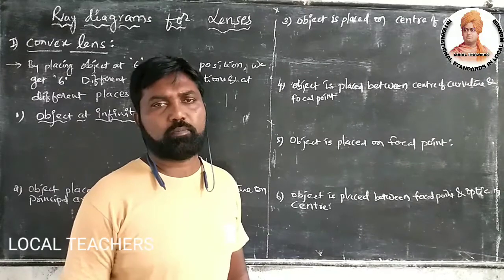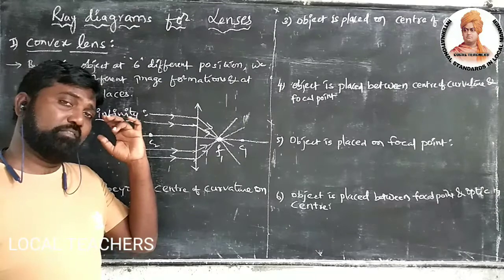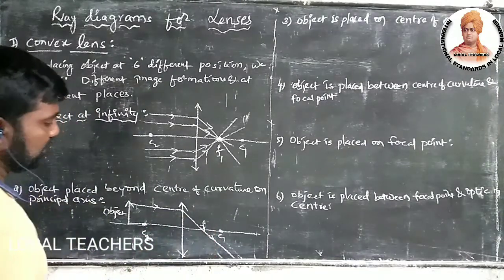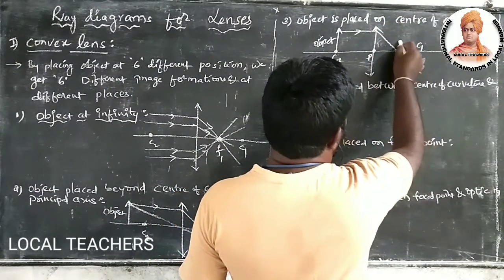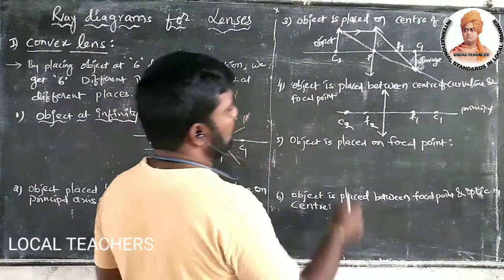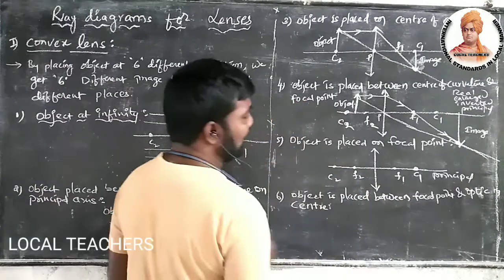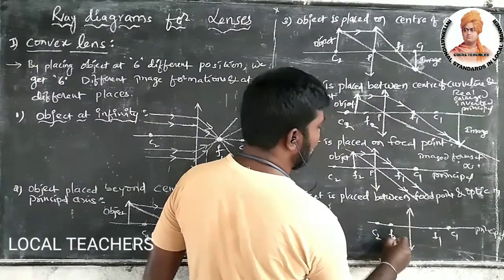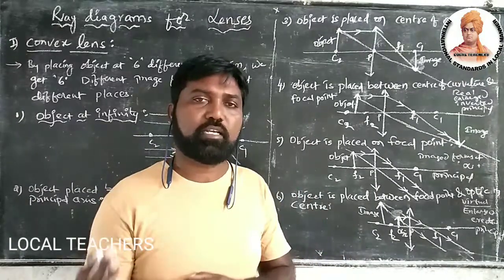Convex Lens @ Ray Diagrams.. 10th Class